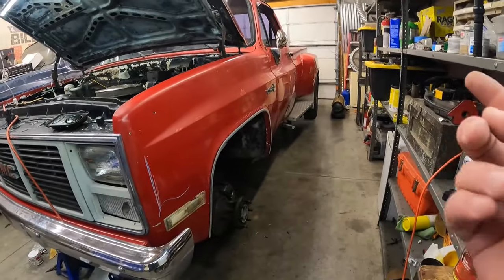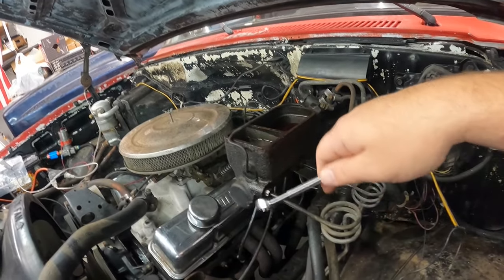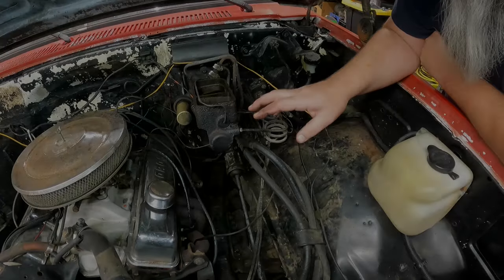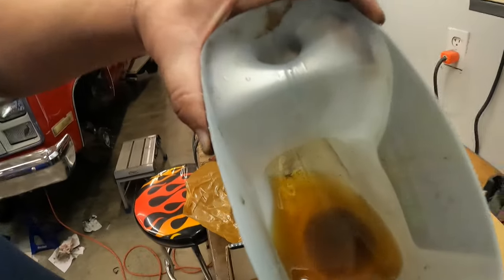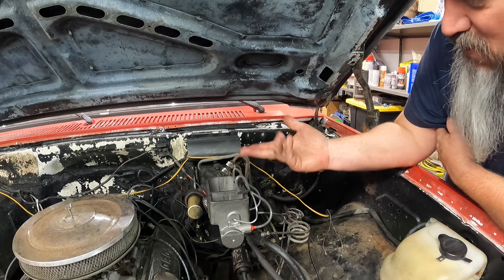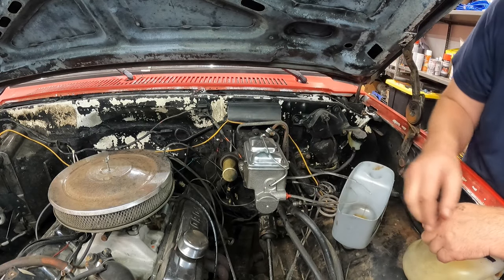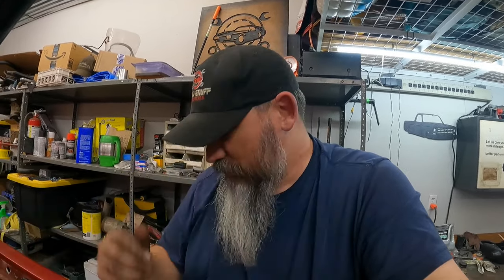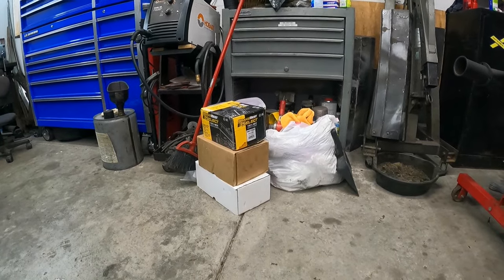Little John - Brake Master Cylinder Replacement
This week I tackle the brake master cylinder replacement on my 1986 GMC Sierra 1 ton dually 3500. The old one was filthy and full of debris and was actually plugged up. Now I have functioning brakes (at least the front!) on the truck I call Little John, yeeaaahhh!